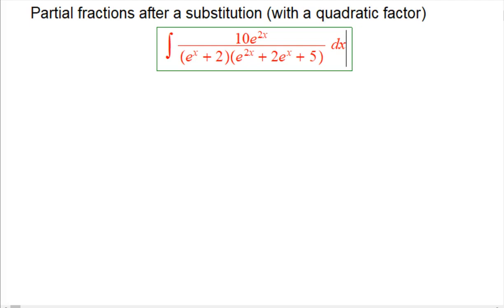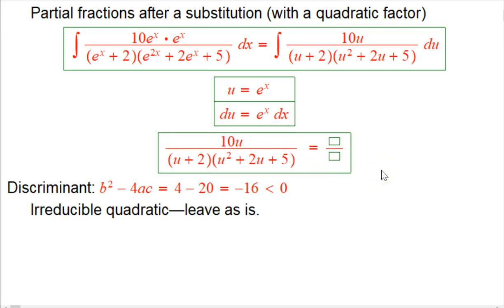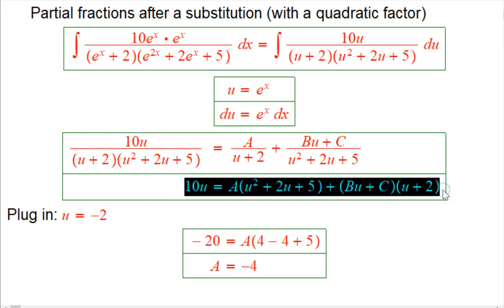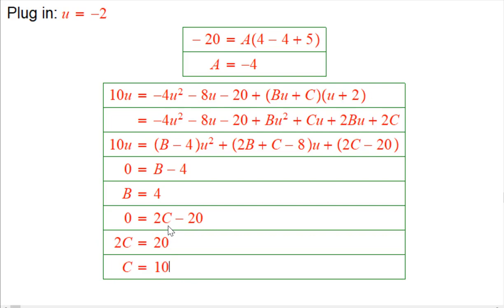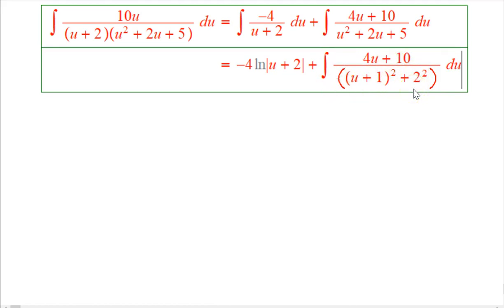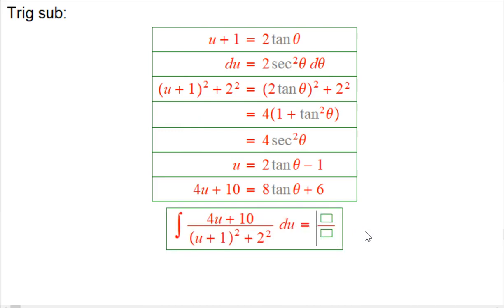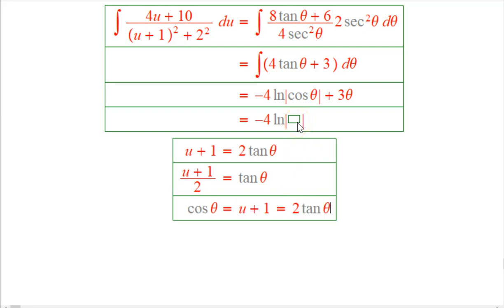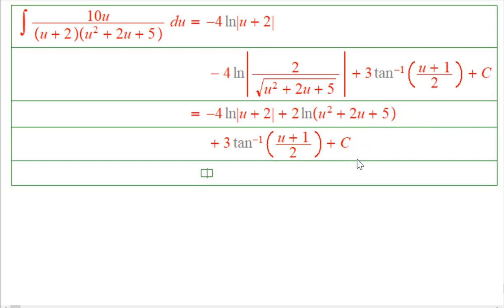Integration by partial fractions (subsitution and a quadratic factor)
A more intricate example of integration by partial fractions, where we need to do a substitution first and then deal with an irreducible quadratic factor.